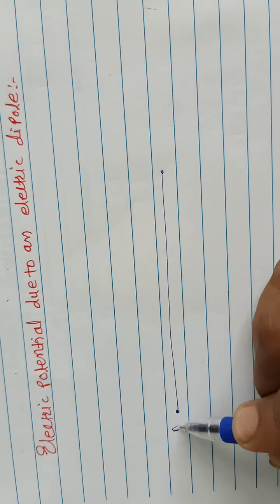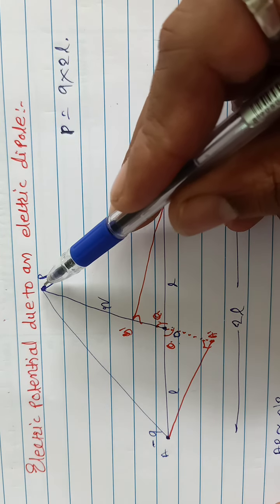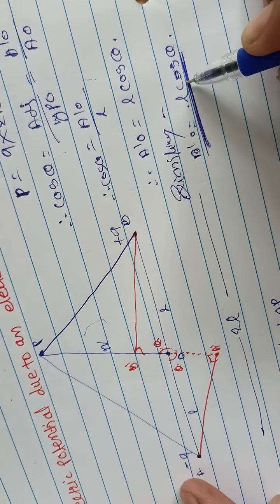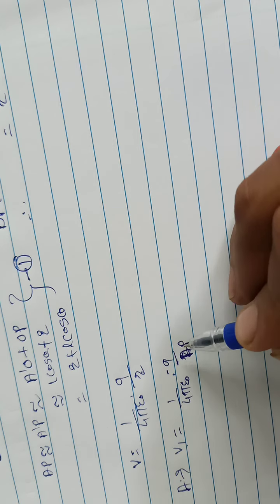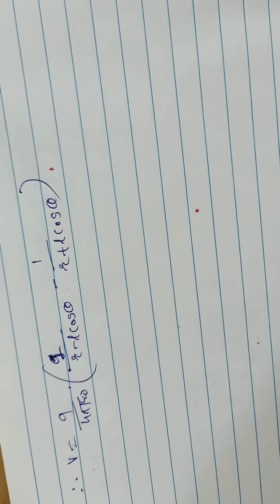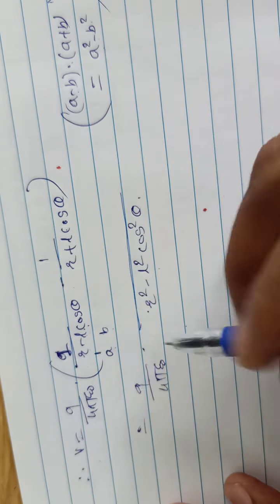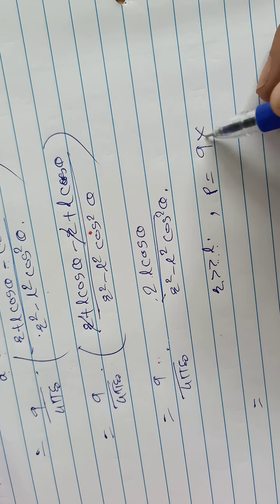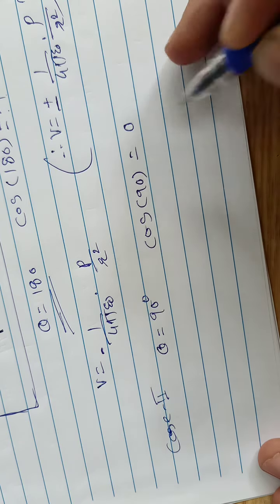Electrostatics..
Electric potential due to an electric dipole.gives very easy method to understand#